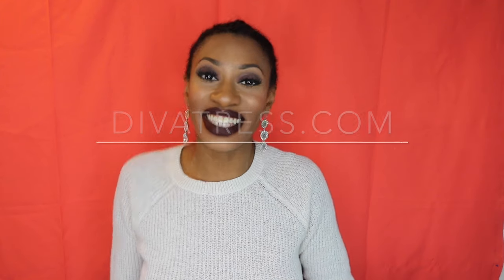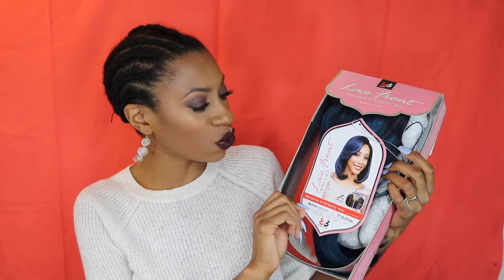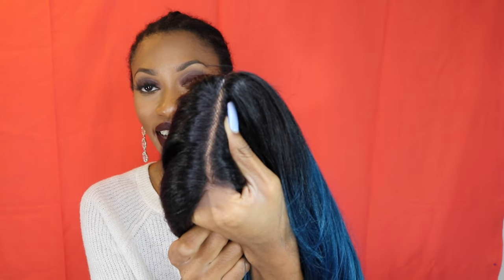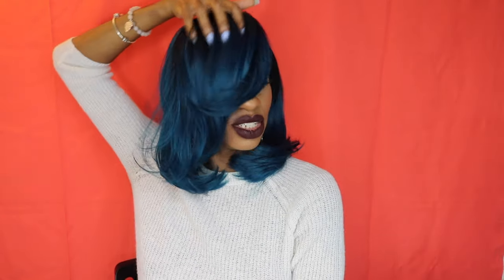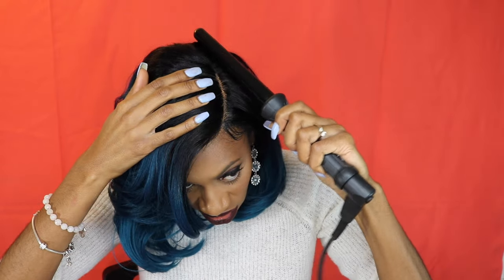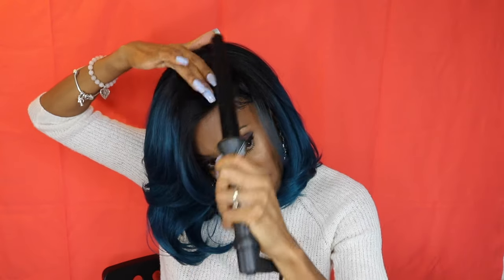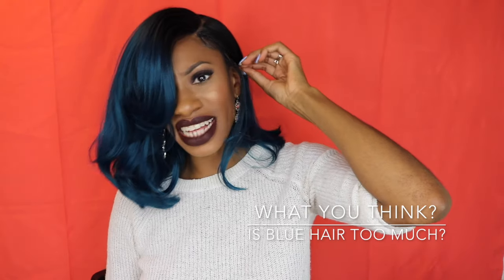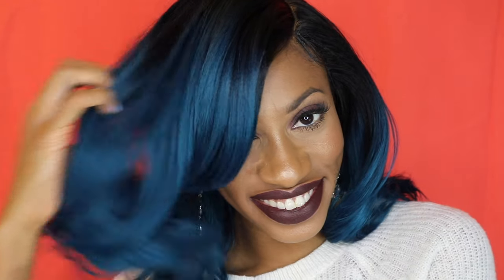Bobbi Boss MIGNON - SLAYNATION, BLUE HAIR - Swiss lace front wig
SLAYNATION, BLUE HAIR - Bobbi Boss MIGNON Swiss lace front wig in color TT1B/DTEAL order

BLOGGERS + VLOGGERS, get PAID by posting links on your site!

Black Up Cosmetics Matte Lipstick Review

Get Social with me, I love connecting with you all so don't be a stranger!